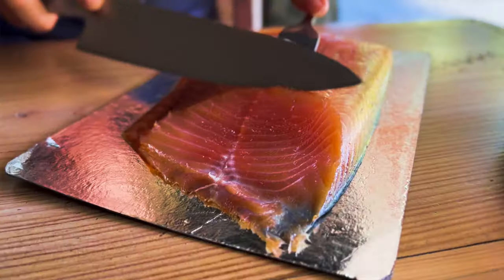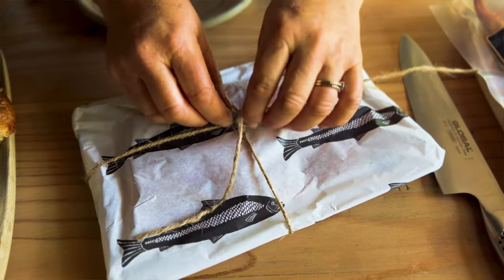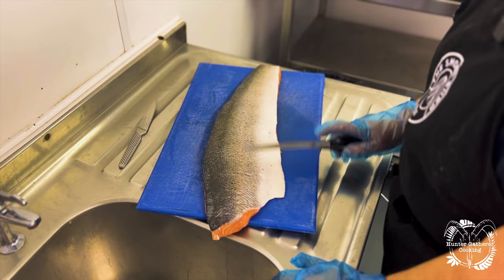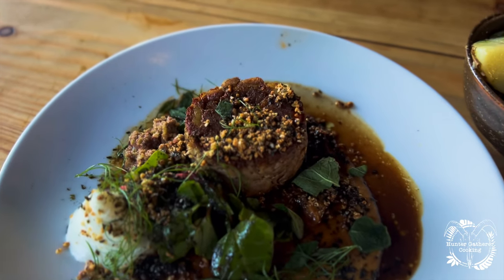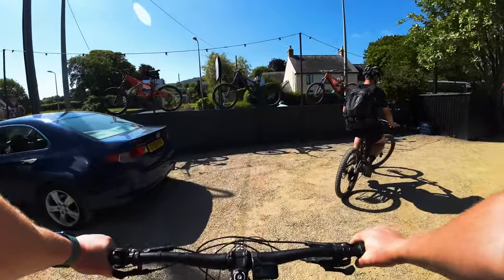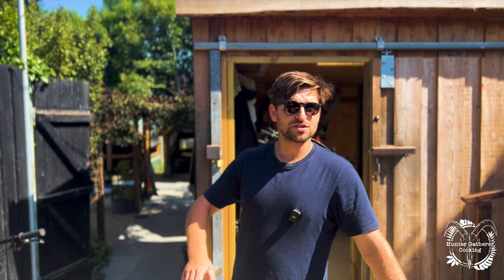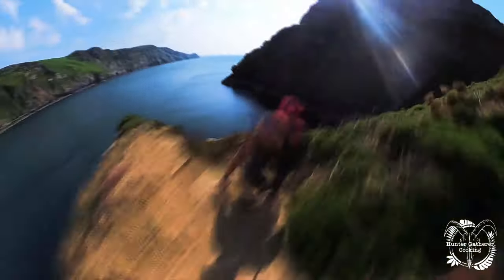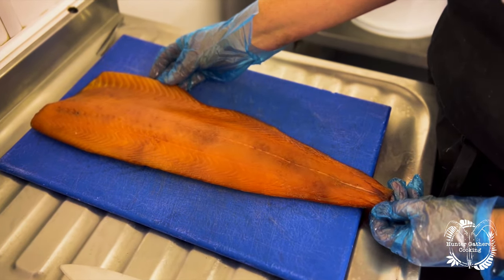My Salmon Smoking Adventure In Wales - How To Smoke Salmon HGC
Alex

00:00 Introduction
01:44 The Market
02:09 Salmon - Curing
05:25 Llys Meddyg Hotel
06:55 First Dinner
09:00 Washing the Salmon
10:17 Hidden Routes Cycling
12:11 Foraging With Ed
15:46 2nd Dinner & Hangover
16:50 Feral Pig Wines
18:34 The Really Wild Emporium
20:57 Coastal Walk - Seals
22:50 Smoking The Salmon
24:49 Last Day - Wrapping the Salmon
25:41 Outro Please Subscribe